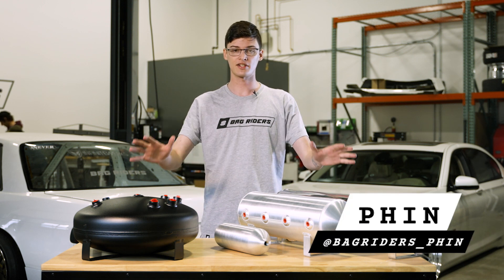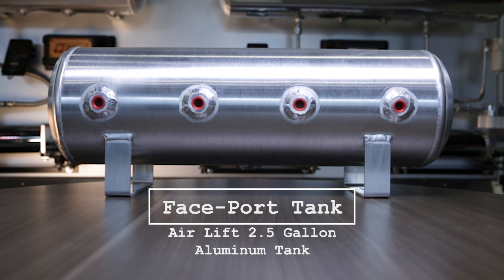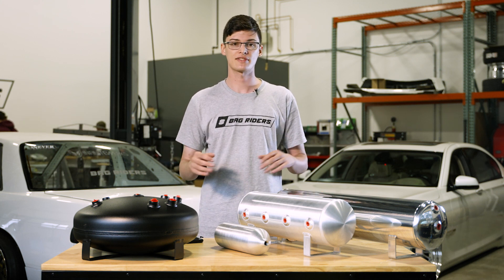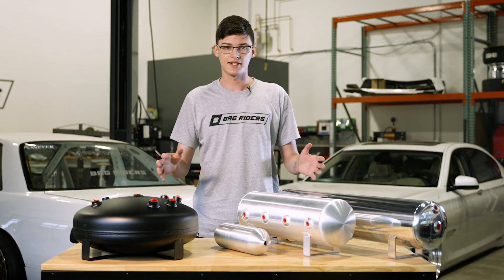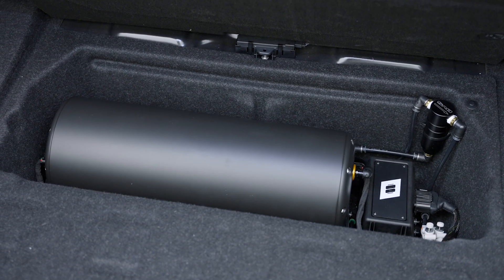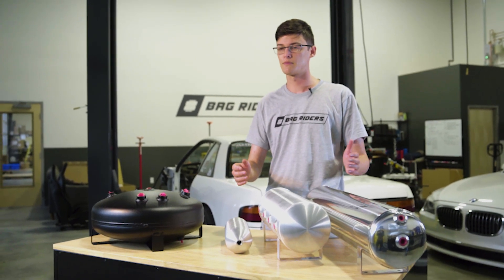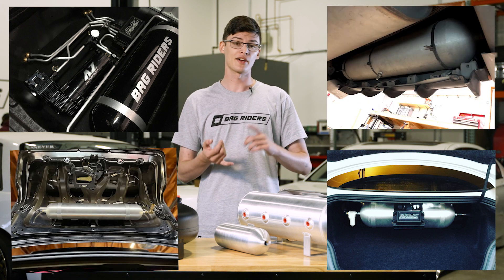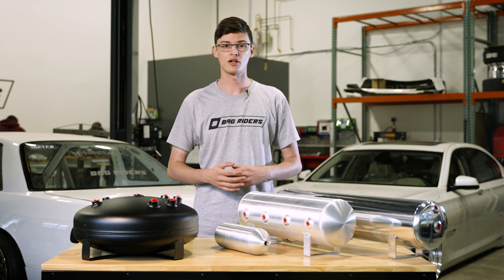Air Ride Tanks Explained by Bag Riders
Air tanks store compressed air, generated by the air compressor, to later be used to fill your air springs. They serve a big role in your air suspension system that allows you to have compressed air on reserve for when you need it most. In this video, we cover tank construction, size, pressure, port layout, and finish to help you choose an air tank that best suits your build. Along with covering some of the most popular mounting locations.

Contents of this video:

0:00 - intro
0:04 - what does an air tank do?
0:11 - sizes and finishes of air tanks
0:32 - aluminum vs steel air tanks
0:44 - air tank port layouts
1:00 - air tank size and capacity
1:29 - air tank pressure
1:46 - air tank install locations
2:06 - outro

Your One Stop Drop Shop since 2009